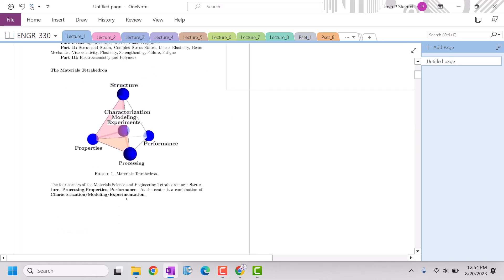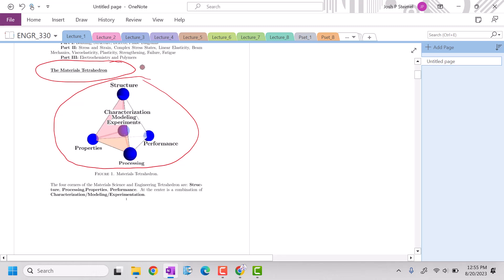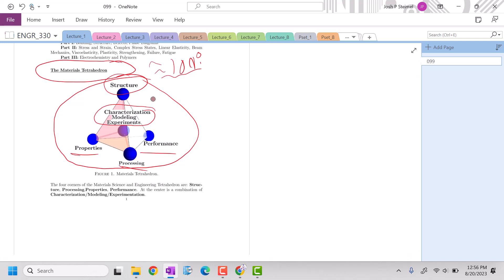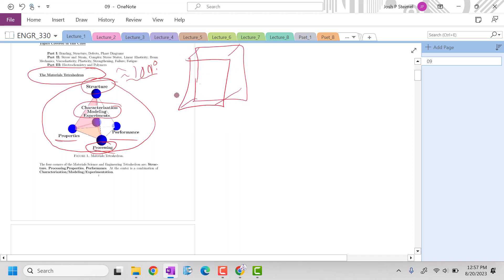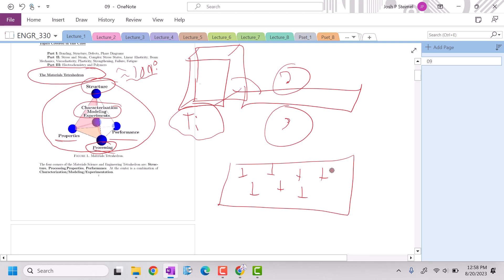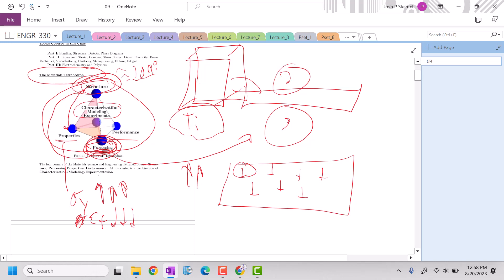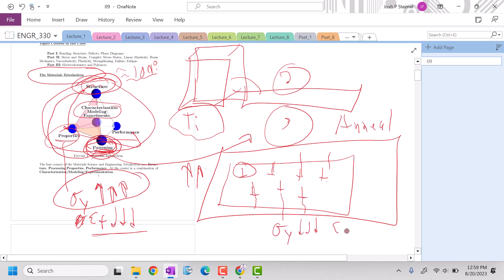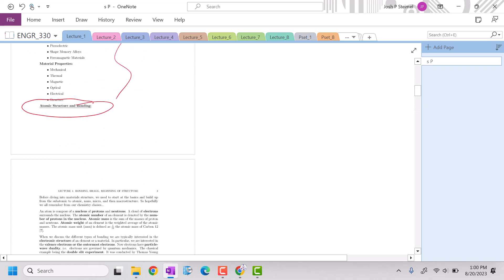Lecture 1: Materials Tetrahedron